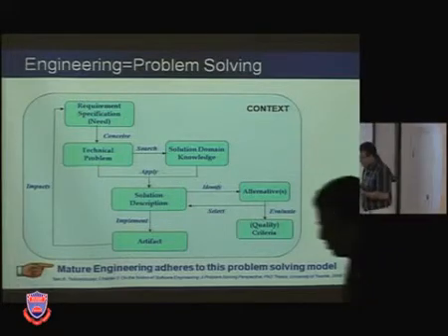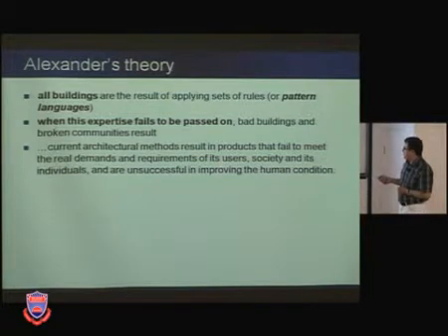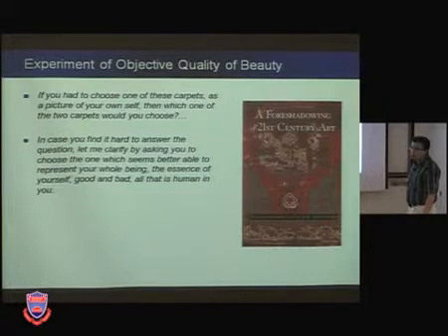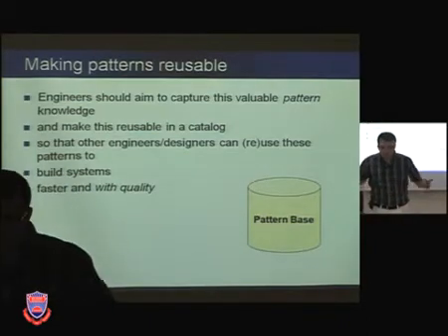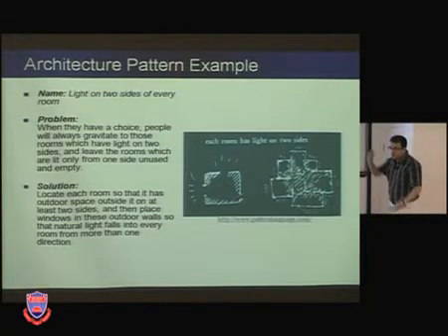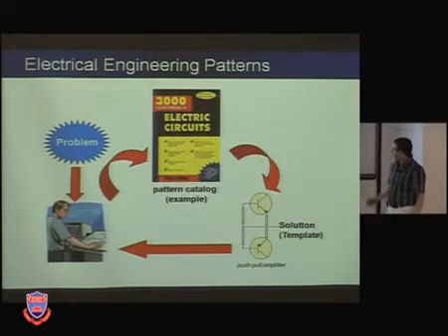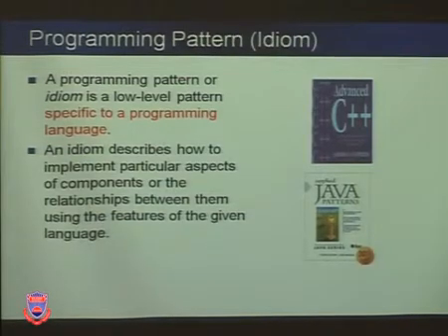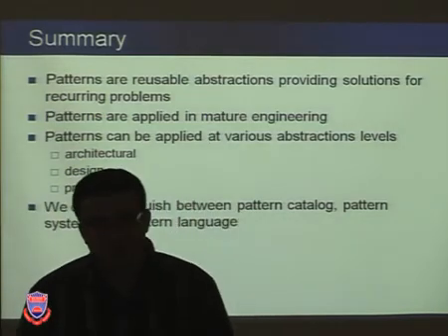CS-411 Software Architecture Design Lecture 20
Introduction to Patterns